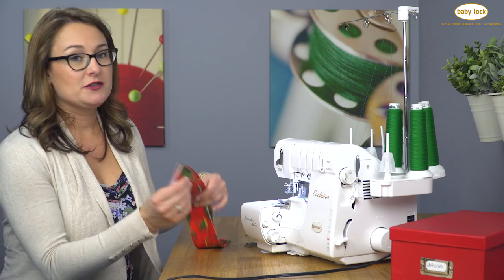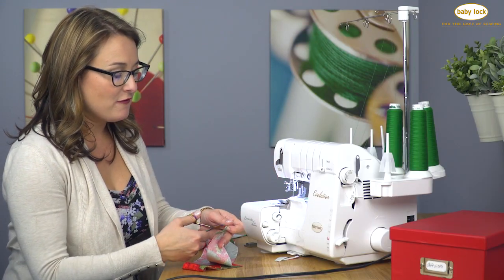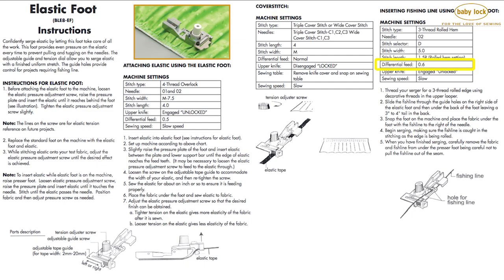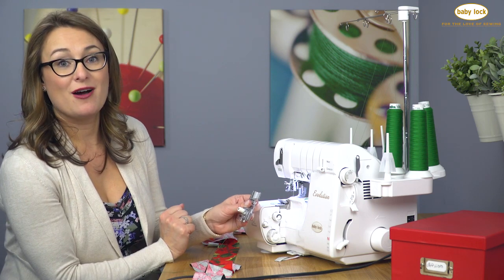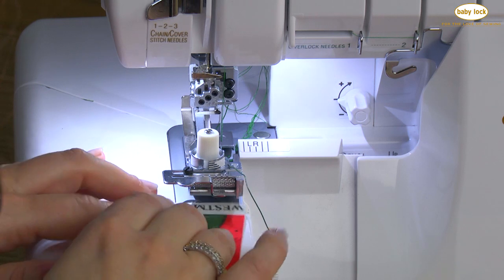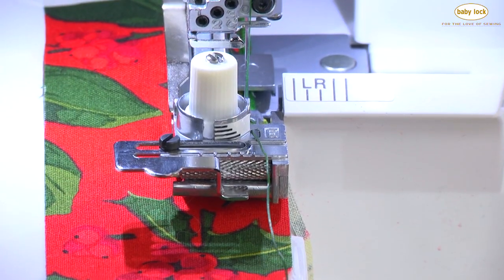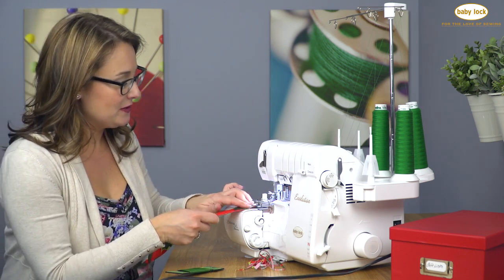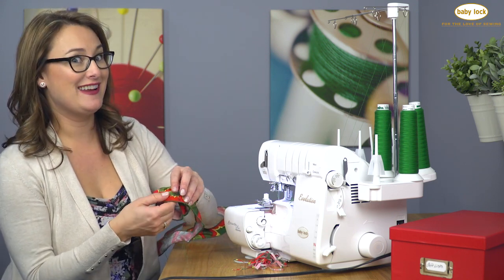Holiday Serger Wire-Edged Ribbon Tutorial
Wrap your holiday gifts in wire-edge ribbon you made yourself on your serger! Watch this video, as Sara Gallegos shows you how to create your very own ribbon with fabric and a serger-rolled edge on the Baby Lock Evolution.

Interested in learning more about Baby Lock sergers?

Head over to Babylock.com for more ideas!